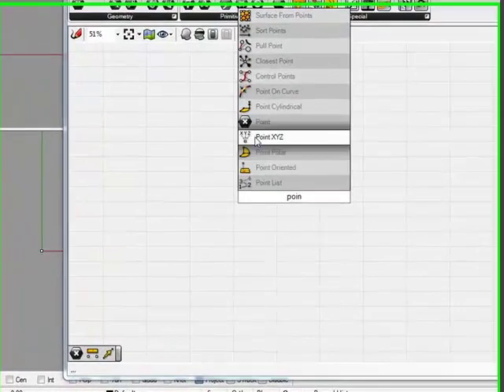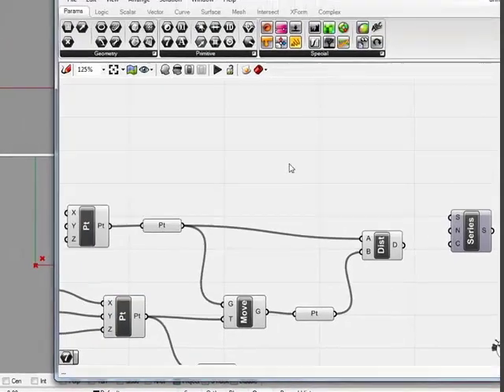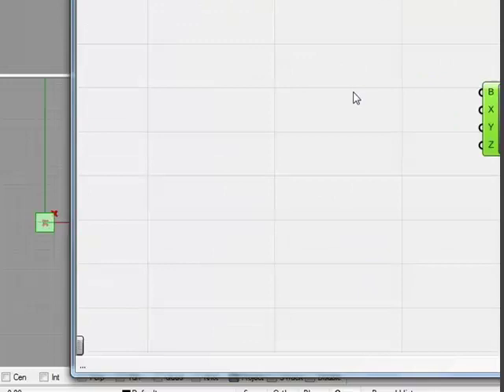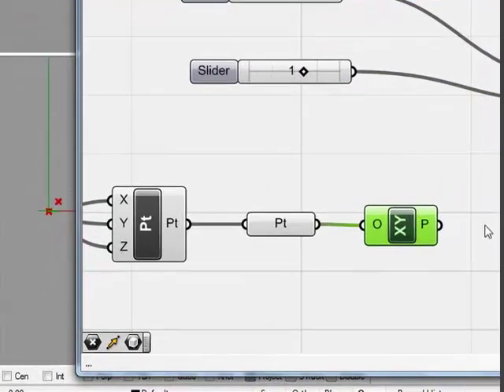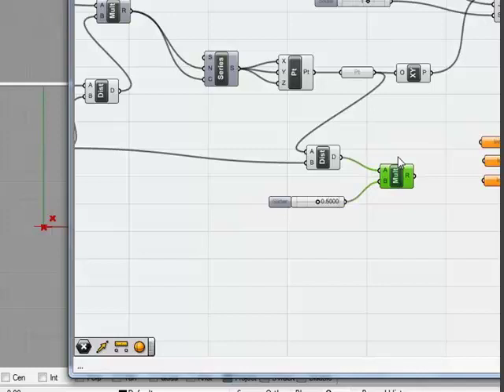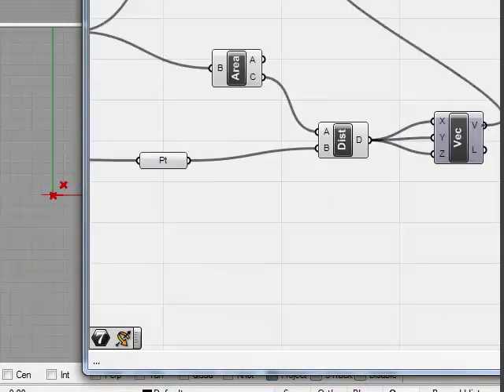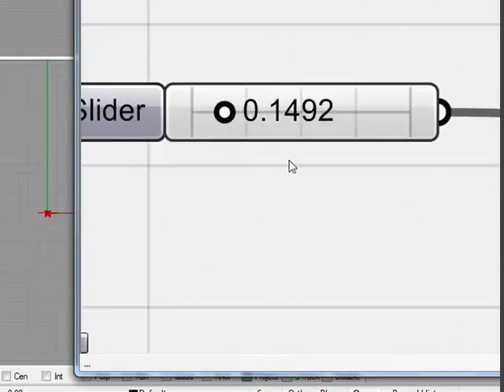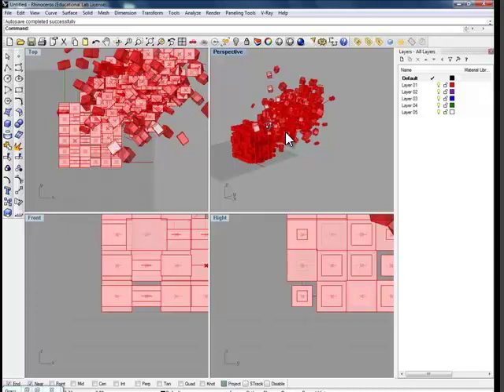"BoxFlock" - Grasshopper Tutorial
Produced for:
Arch 662 - Parametric Design & Theory
Fall 2010 - NJIT - Professor Henry Grosman

Produced by:
Steven Bagnato
Kelvin Lam
Jack Wengrzynek